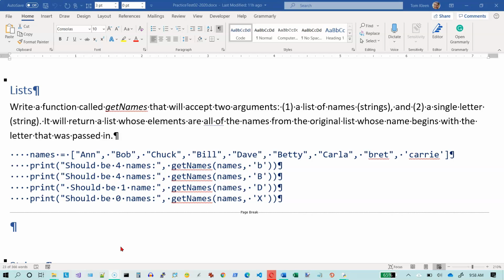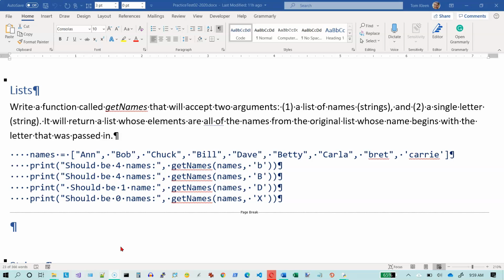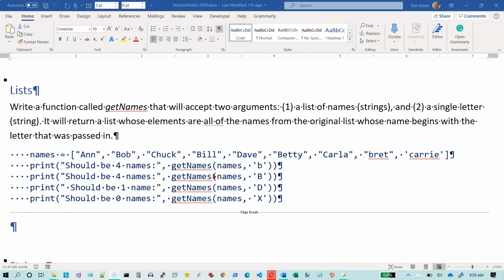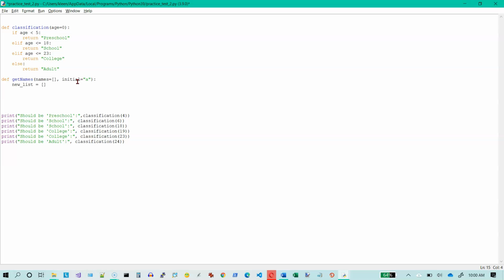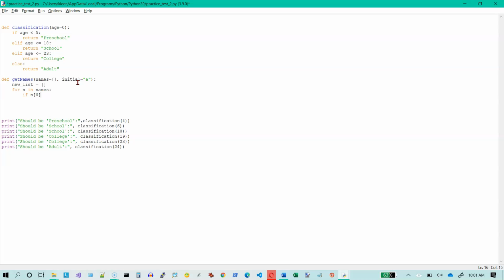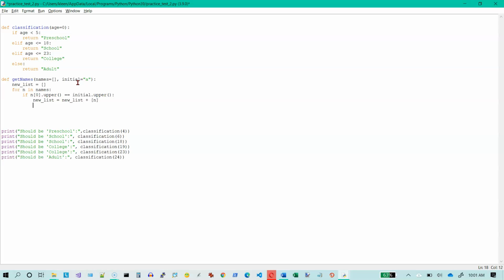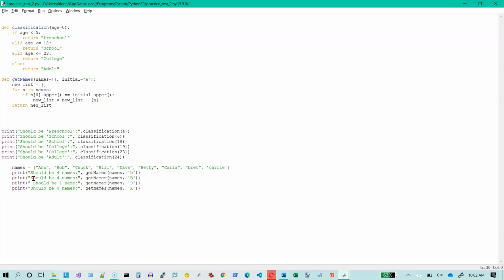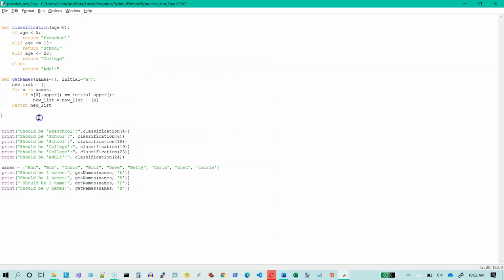Python practice test 2, problem 2